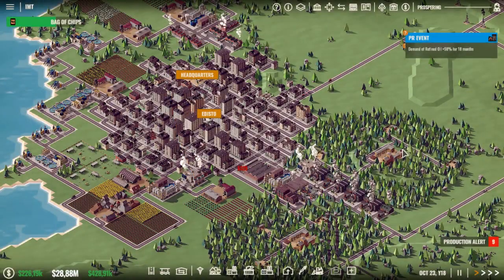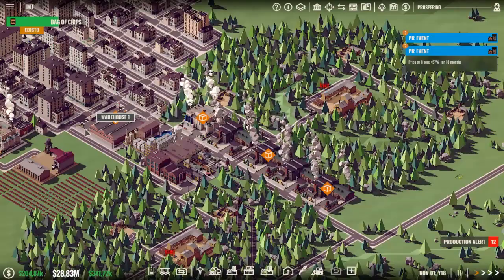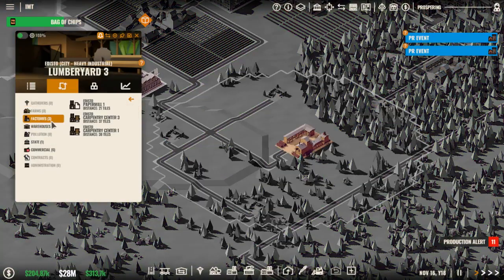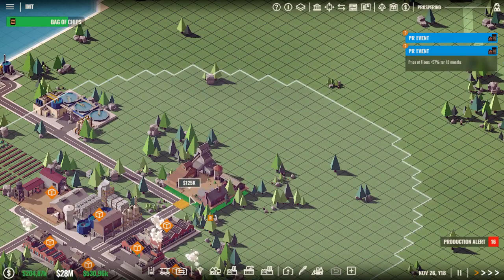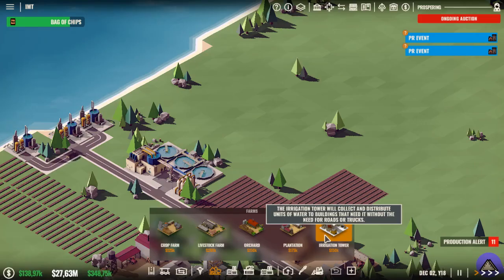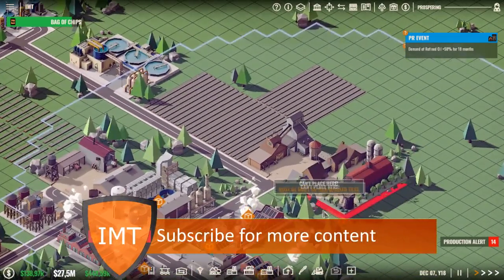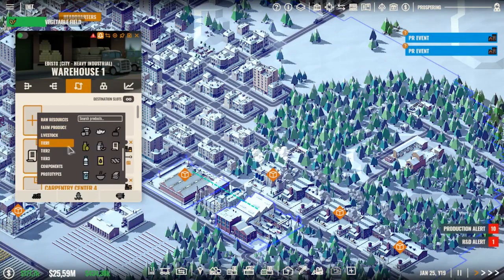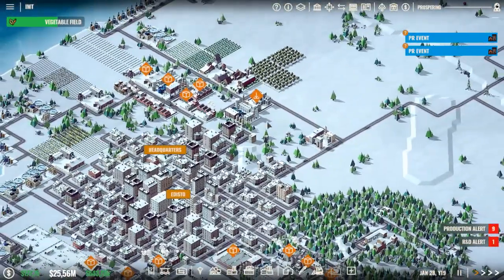Time for some chips! | Rise of Industry